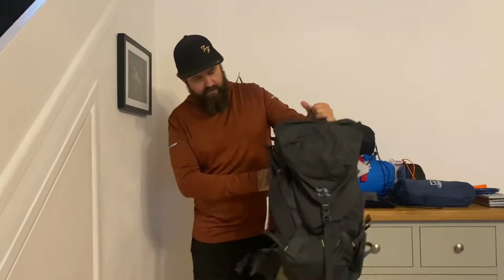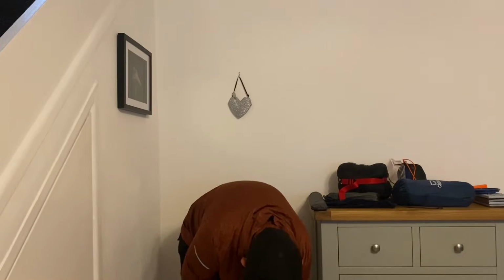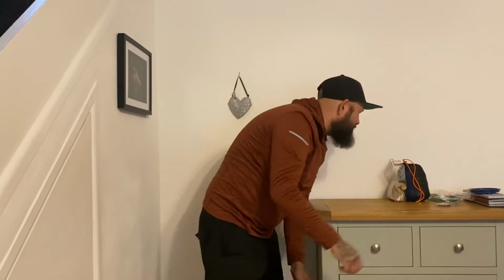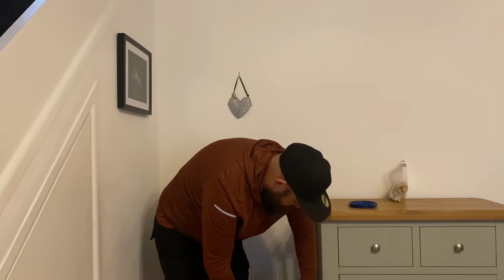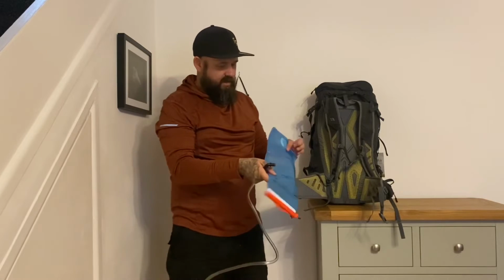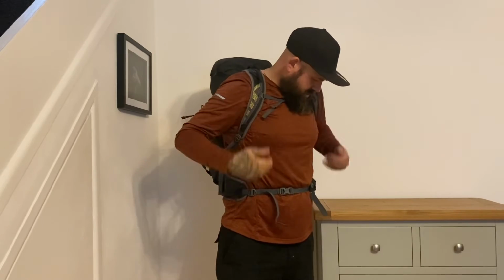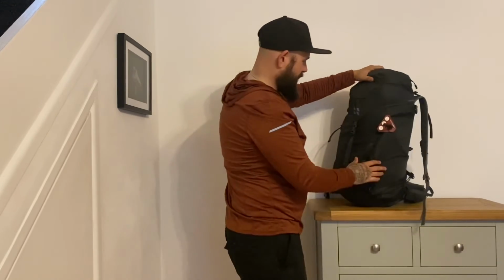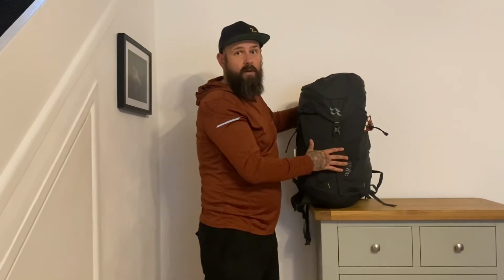Wow RAB Aeon 35L 1st Look video my new backpack 🎒 👌🏼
Mossy

1st look at my new Rab Aeon 35L backpack. Will it just be a day bag or will it fit the wild camping gear ? Let’s find out.